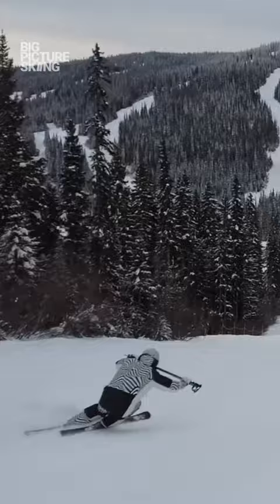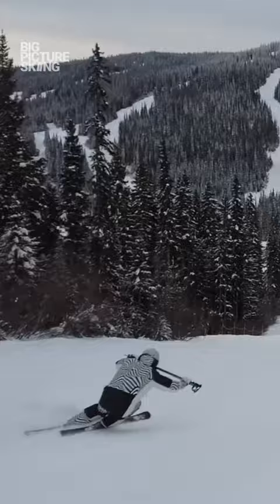Pole snapping skiing drill for upper body discipline